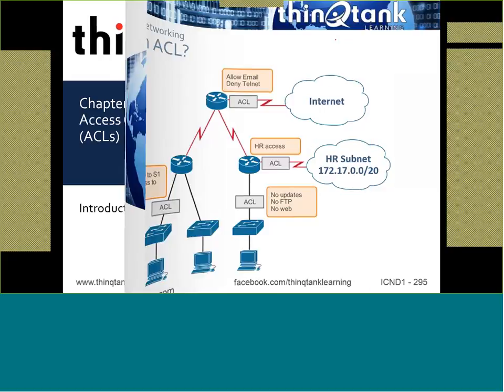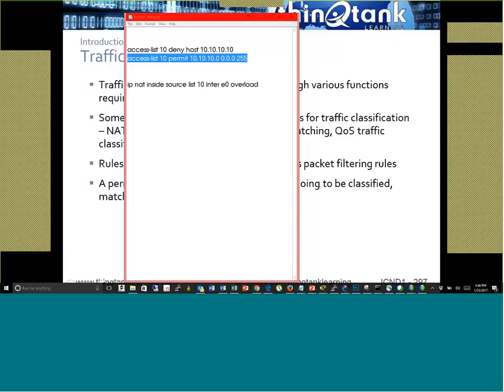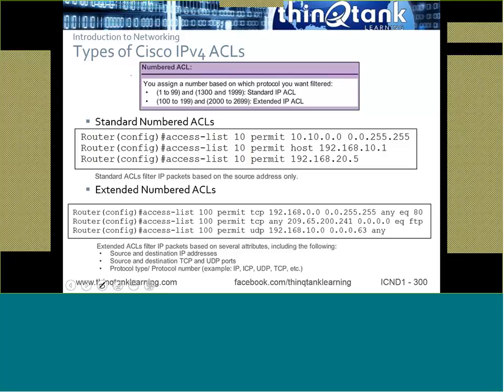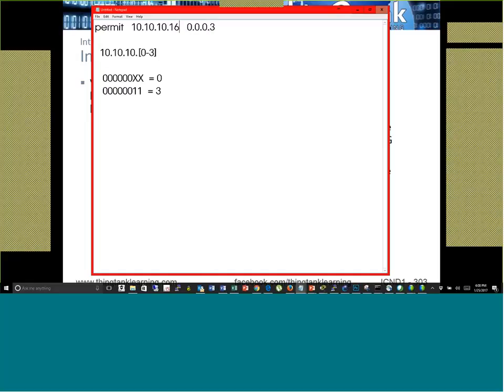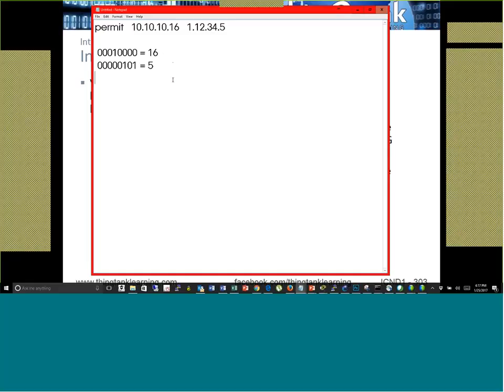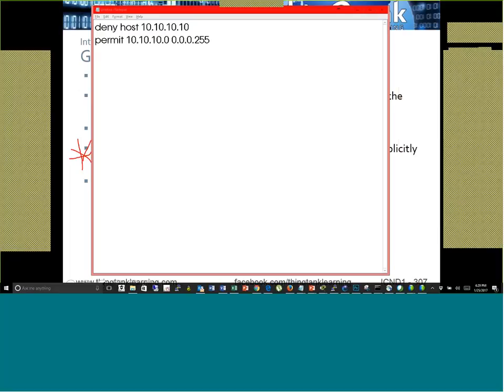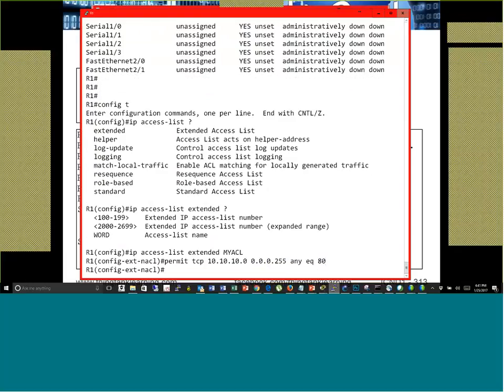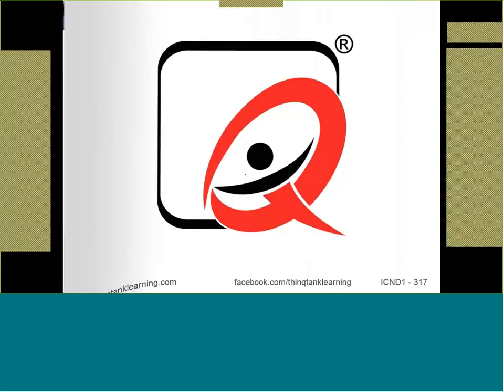thinQtank Learning CCENT Training Camp Chapter 13 - ACCESS CONTROL LISTS (ACLs)